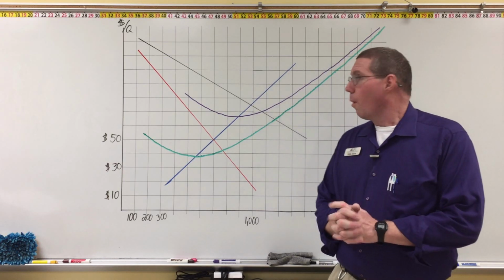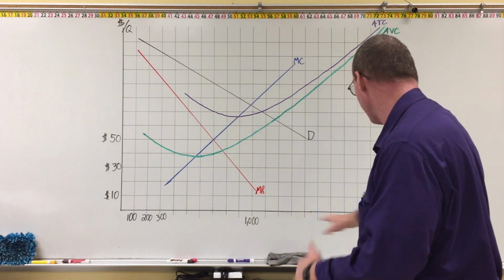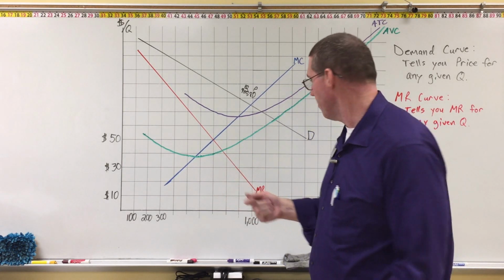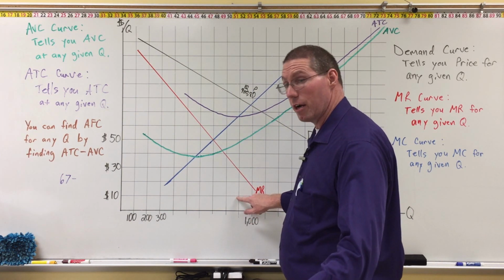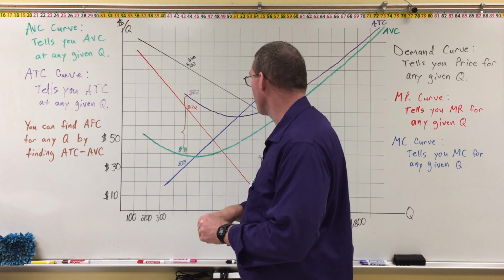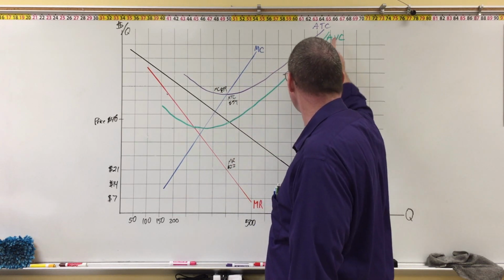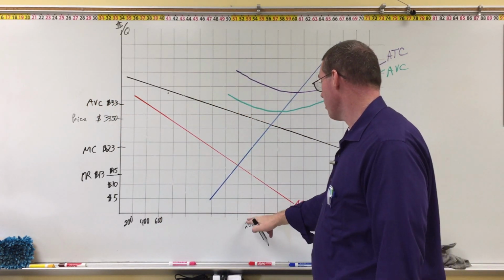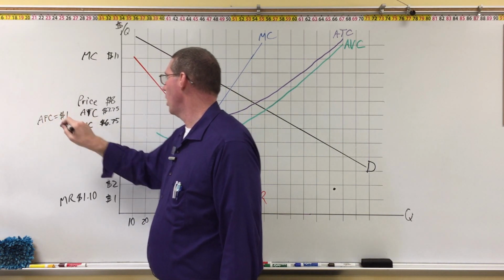Reading a Market Structure Graph - Professor Ryan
Professor Ryan explains how to identify Price, MR, MC, AVC, ATC, and AFC for a firm given a set of graphs for the market structure of a firm.